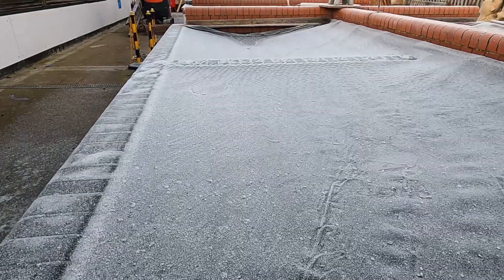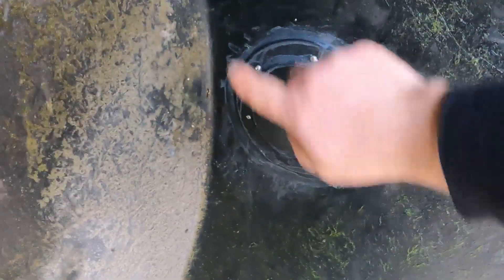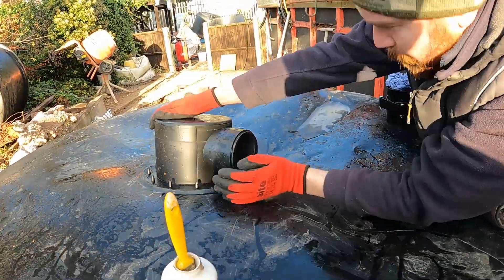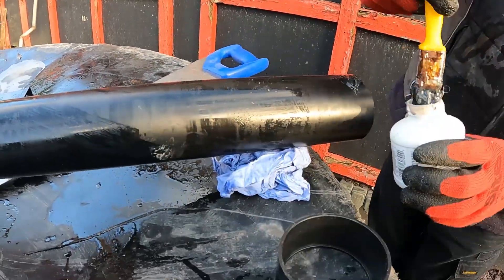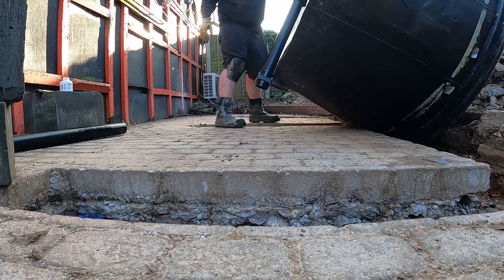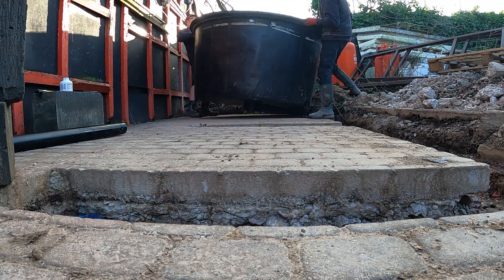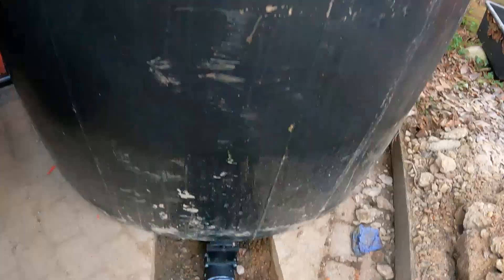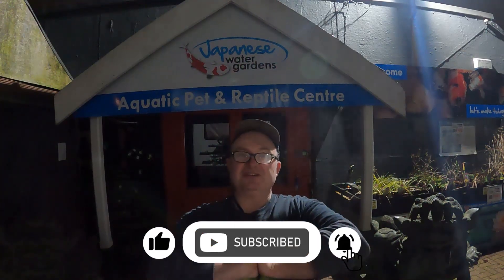Had to do it!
We are installing a set of new holding ponds at the Japanese Water Gardens. There is not a minute to loose if they are going to be ready for the new season. Everyone will find this interesting you can pick up some tips on pipework, pumps, bottoms drains. We are also going to build a DIY gravity fed filter system and show you exactly how to make your own!